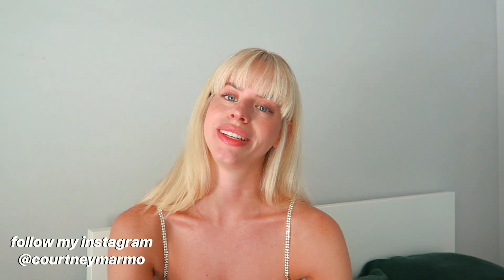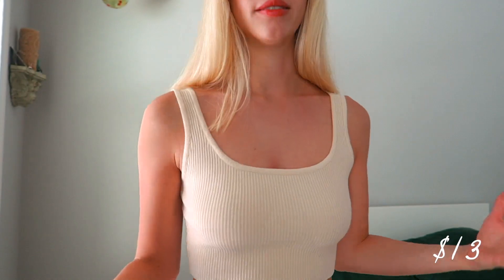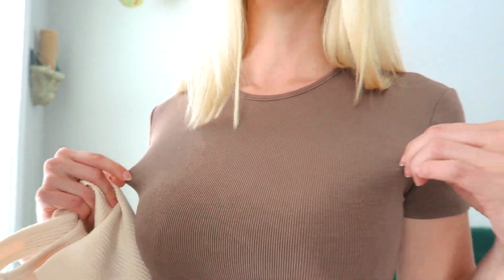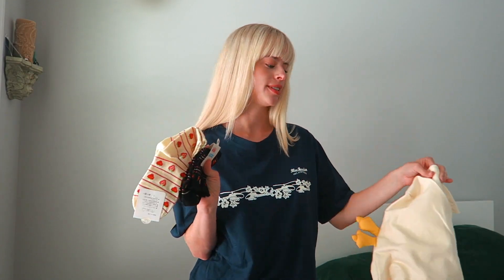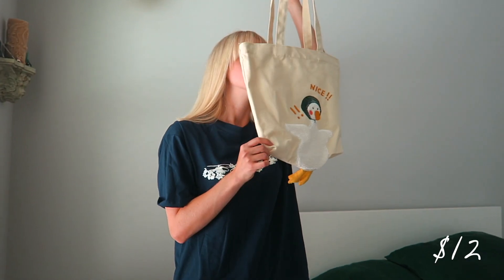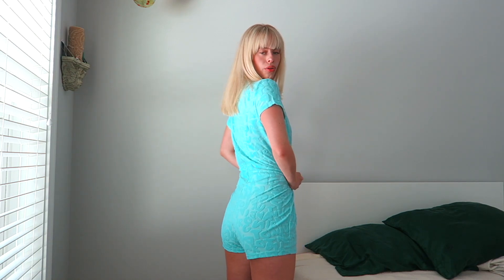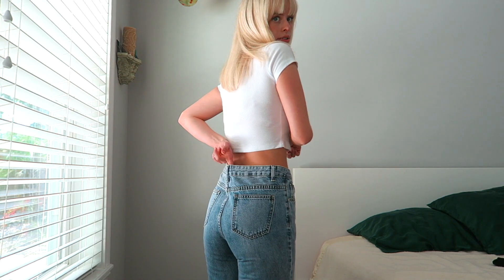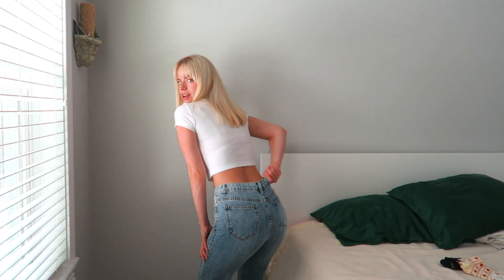yesstyle try-on haul *summer must buys!*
$200 clothing haul from yesstyle! honest review so keep on watching :)
✩ SOCIAL MEDIA ✩